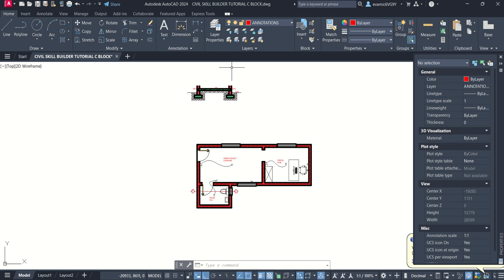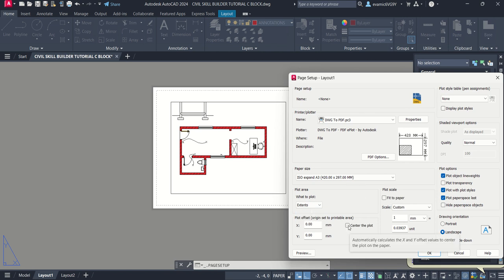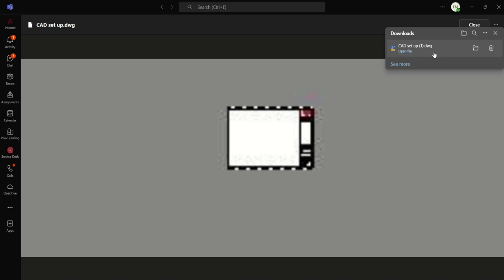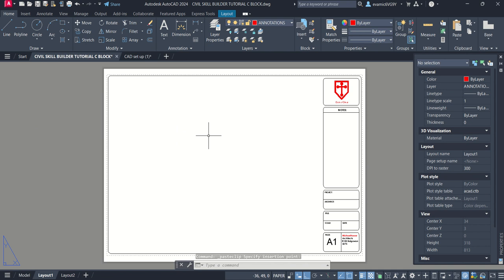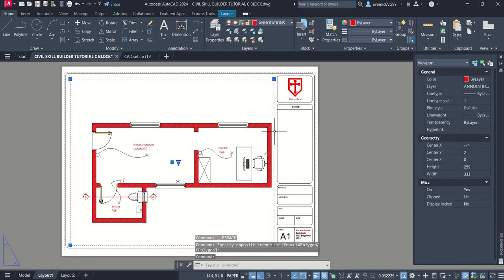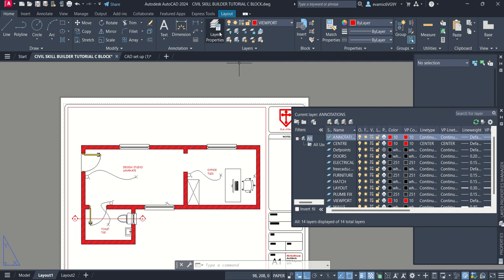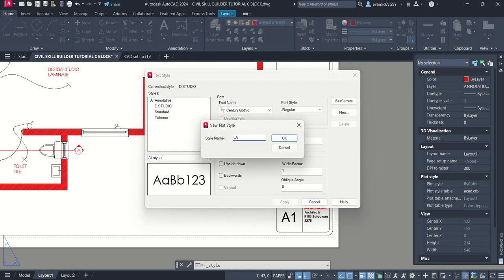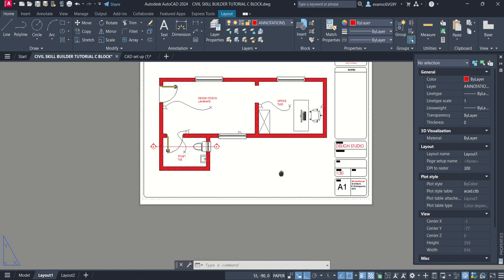CREATING A LAYOUT